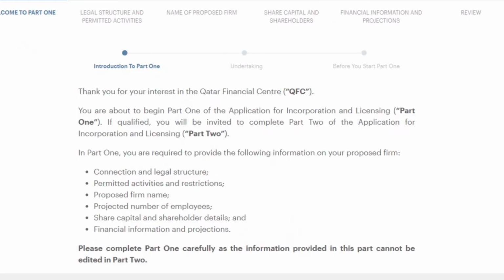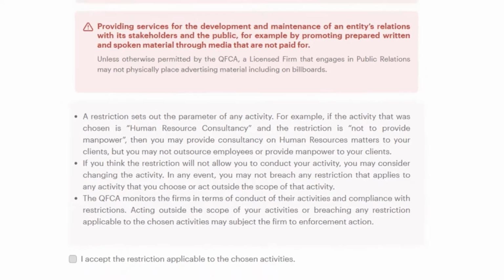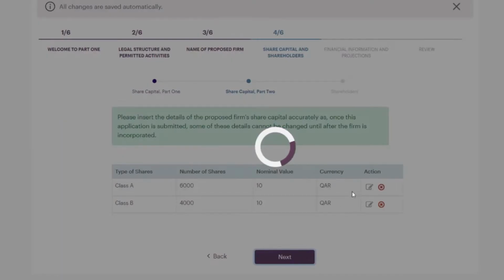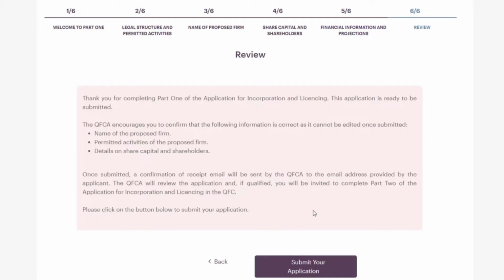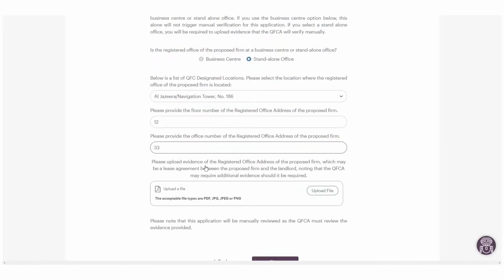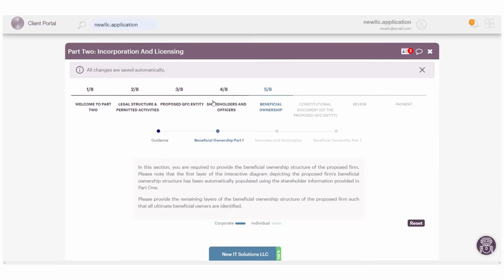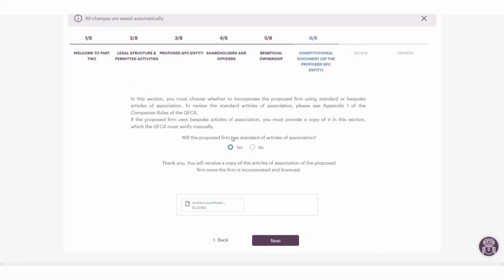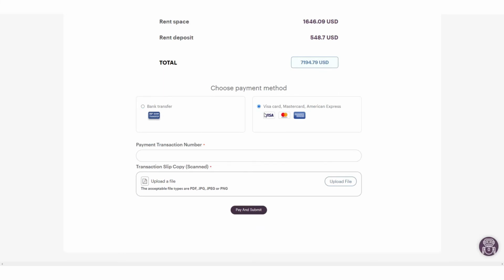Tutorial: QFC Incorporation Process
Thinking of registering with QFC?

Here are step-by-step visual instructions to assist applicants in completing our online application for registration and license to set up an entity within the QFC.